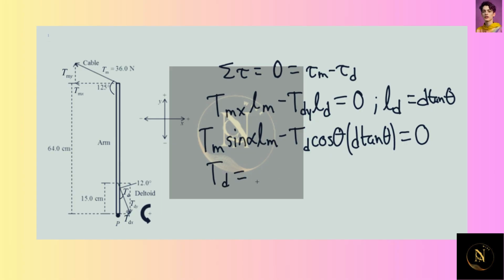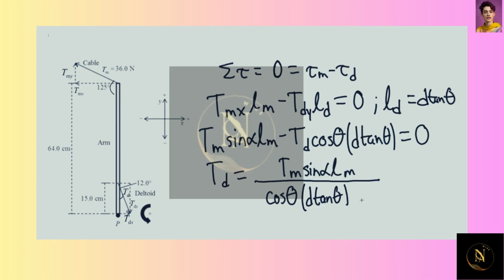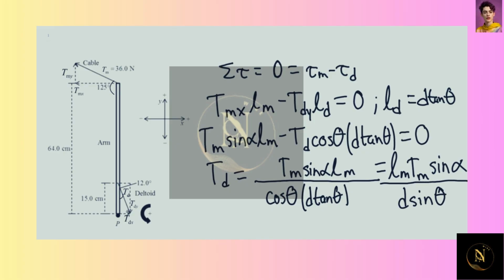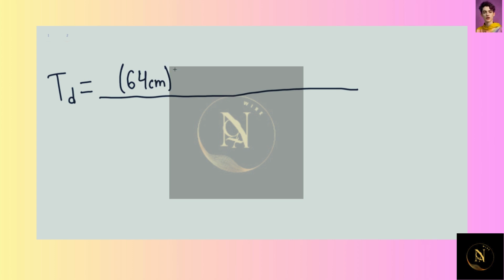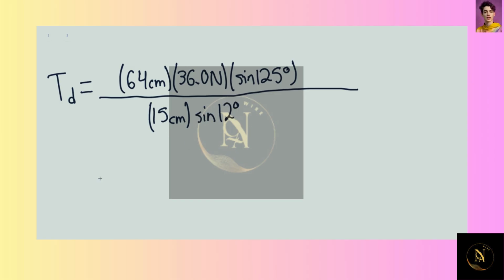You are doing exercises on a Nautilus machine in a gym to strengthen your deltoid shoulder muscles